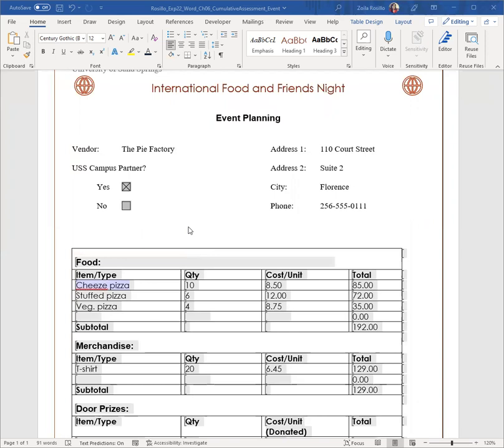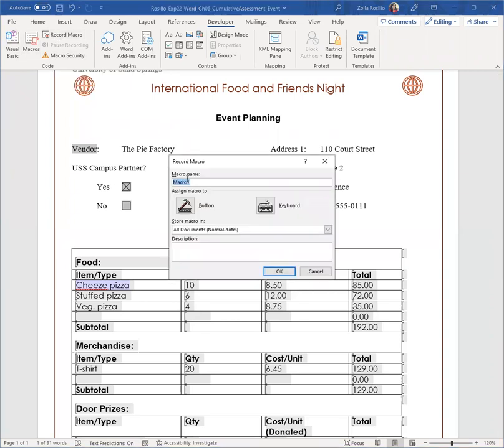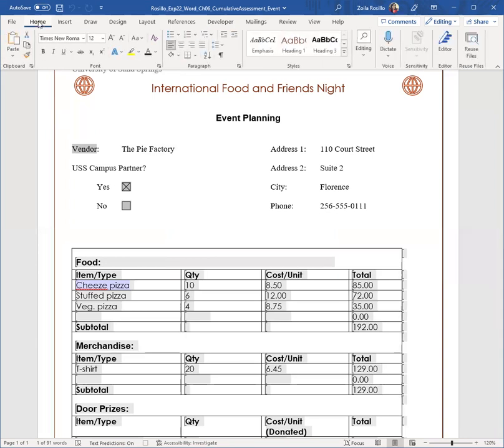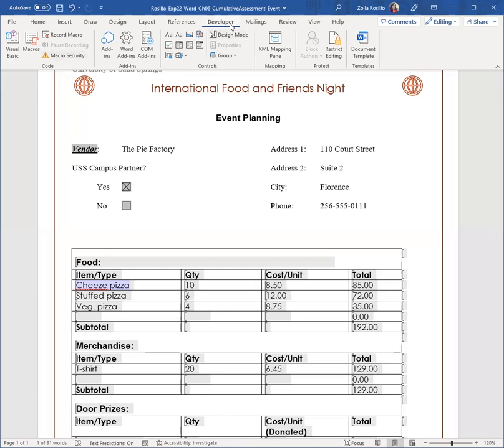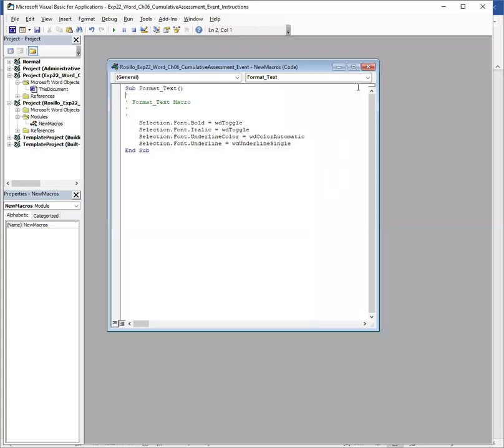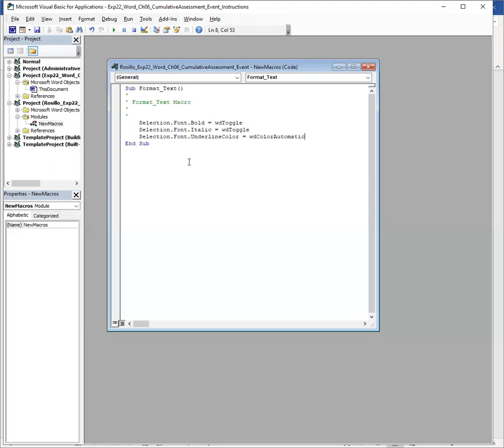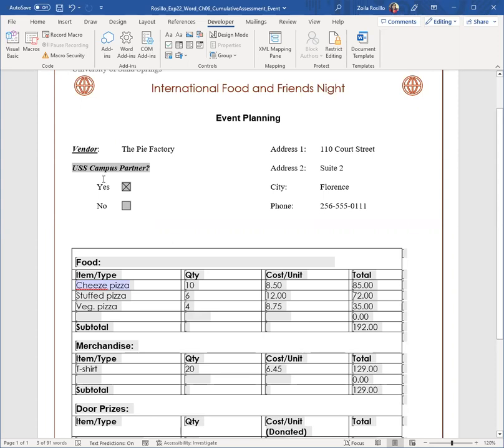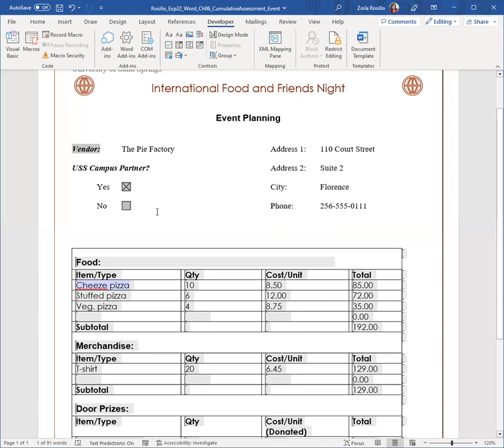Ch 6 Cumulative Assessment Steps 11-13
Want to review the recording and editing of Macro coding in Word? Watch this video where I review steps 11-13 of your Cumulative Assessment.